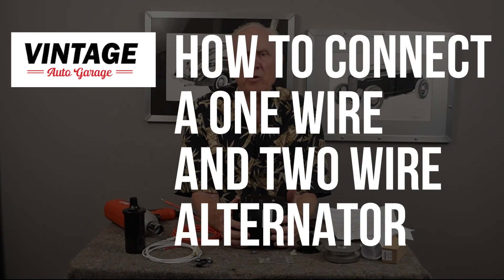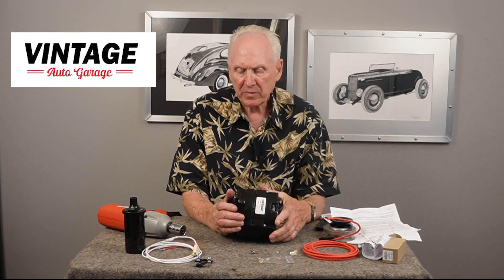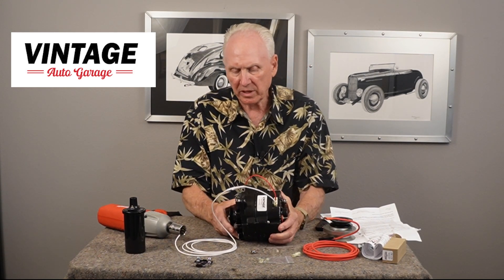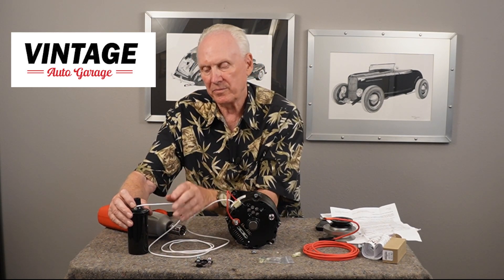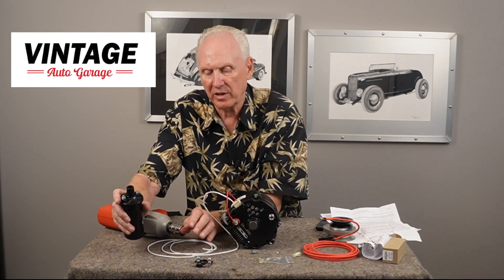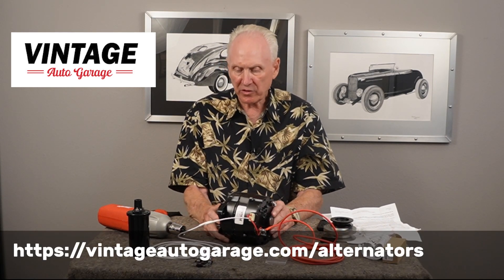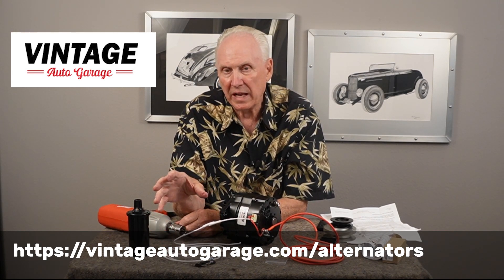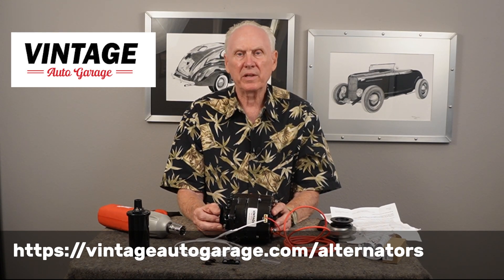How to wire alternator